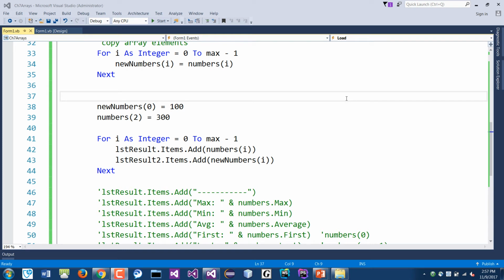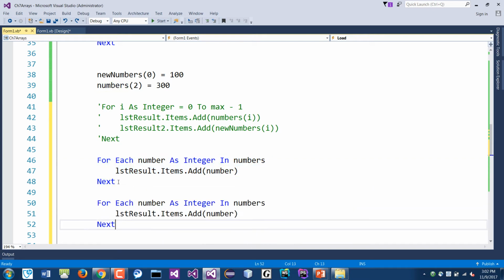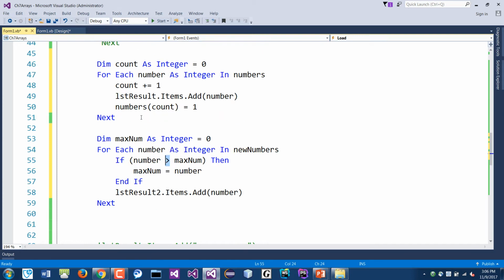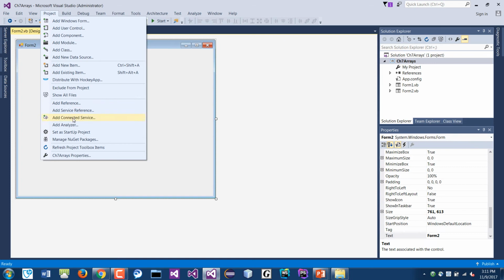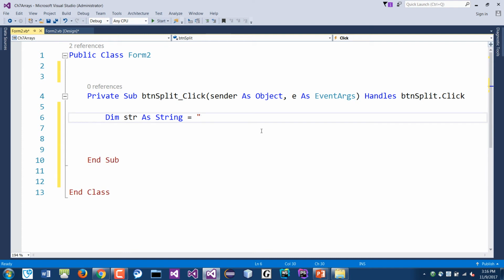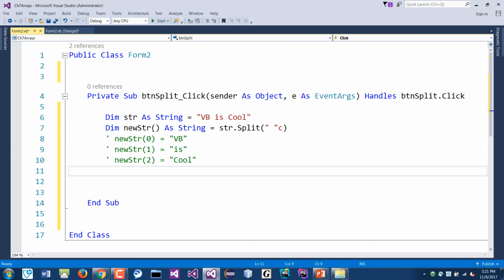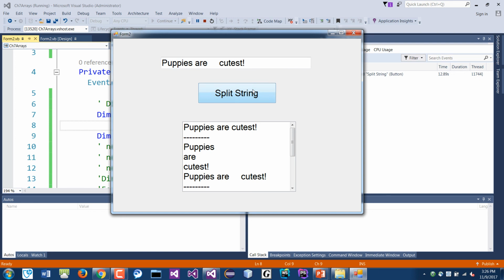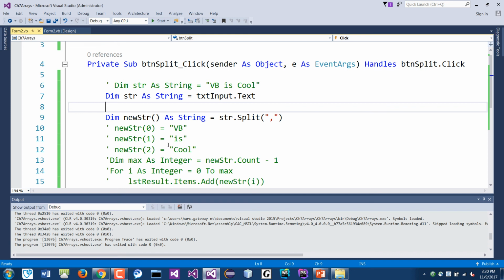Visual Basic Programming - For Each Loop and Splitting Strings into Arrays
⭕ Overview
In this video, we'll explore the `for-each` loop, an incredibly useful construct for iterating through arrays. I'll demonstrate how it compares to other looping methods like the `for-next`, `do-while`, and `do-until` loops.

We'll start by examining how these traditional loops require knowledge of the array's bounds—the lower bound (usually 0) and the upper bound (array length minus 1). I'll then show you how the `for-each` loop simplifies this process by allowing you to loop through array elements directly without needing to manage indices manually.

By the end of this tutorial, you'll understand how to use the `for-each` loop to efficiently iterate through arrays, making your code cleaner and more readable.

⭕ Chapters
  0:00 - Introduction